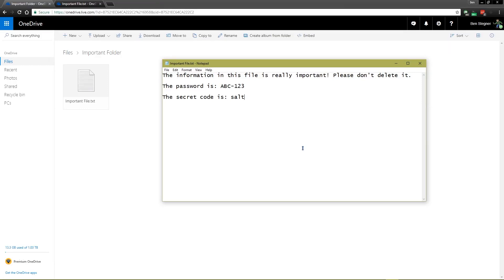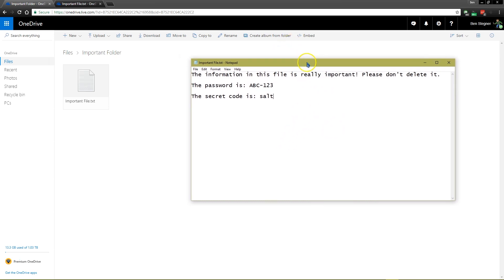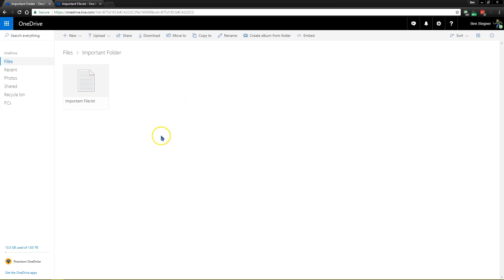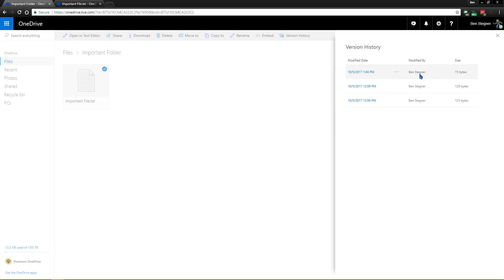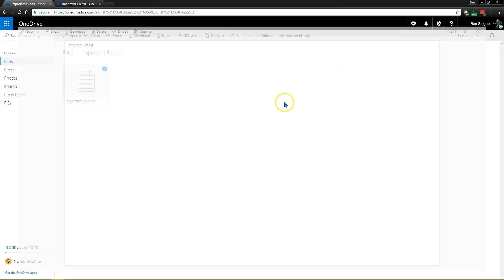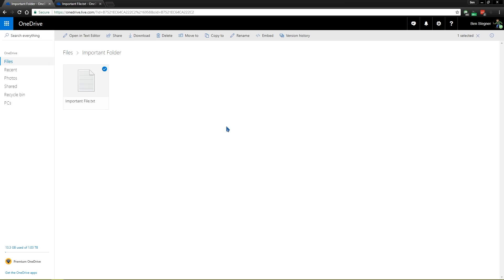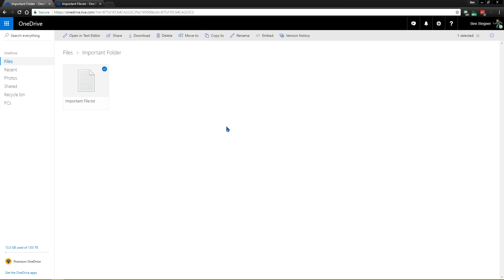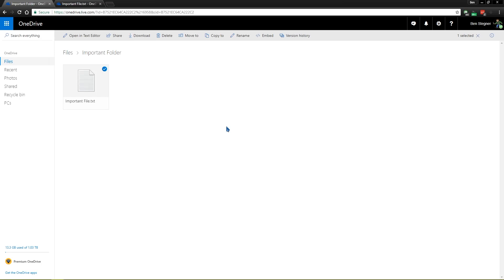Now You Can Recover Lost Files With OneDrive's File History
Microsoft’s OneDrive is a lot more than a simple cloud storage solution. It’s evolved over time to feature a great web app, photo backup, remote file access, and allow collaborative work on Office files.